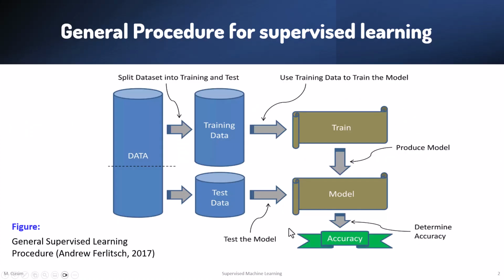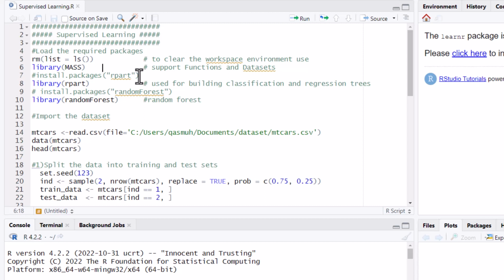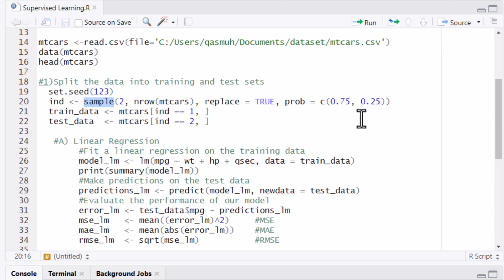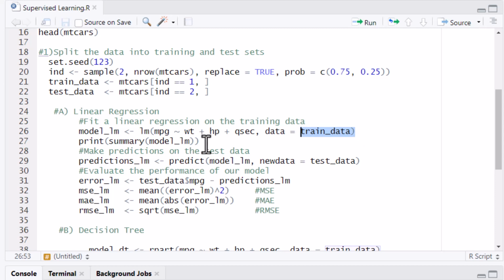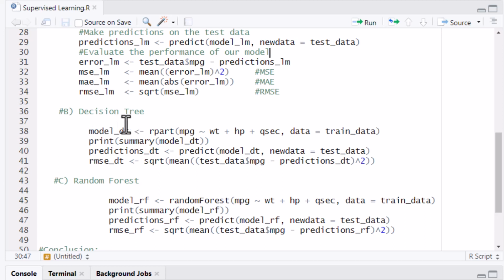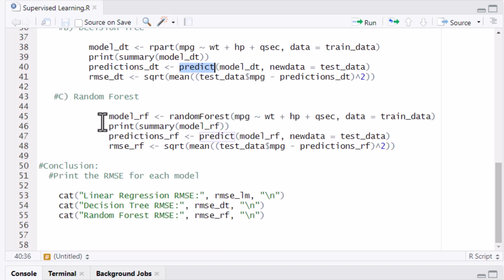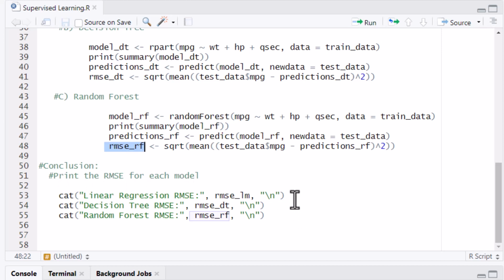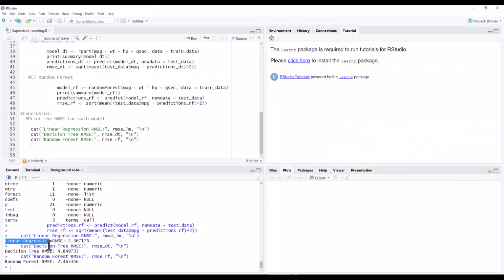Supervised Learning with R | Linear Regression | Decision Trees | Random Forest |Motor Trend US data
Welcome to this lecture on supervised learning with R, where we explore the application of three popular models: Linear Regression, Decision Trees, and Random Forests. In this video, I'll provide a brief overview and demonstrate how to fit them using R.

Whether you're new to supervised learning or looking to expand your knowledge, this video is perfect for data enthusiasts and analysts seeking to gain practical insights into these three widely used models.